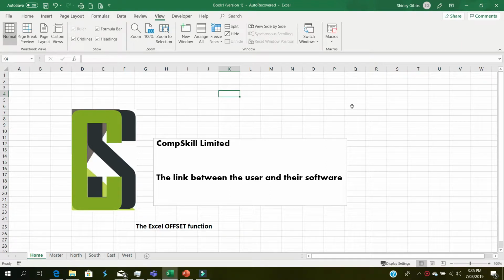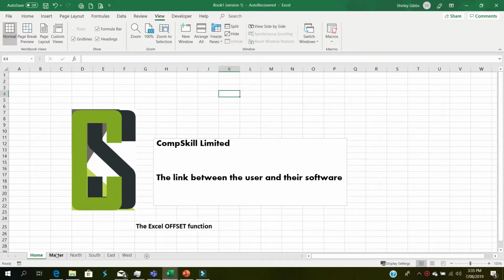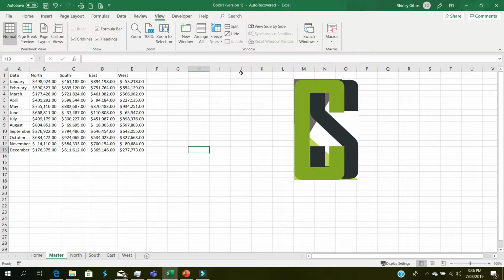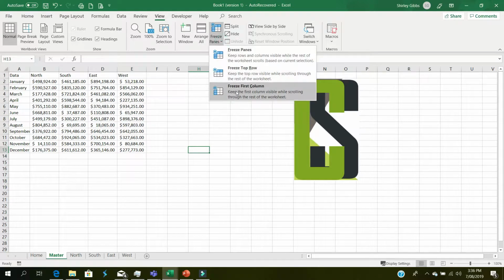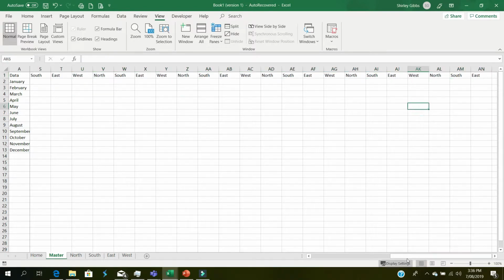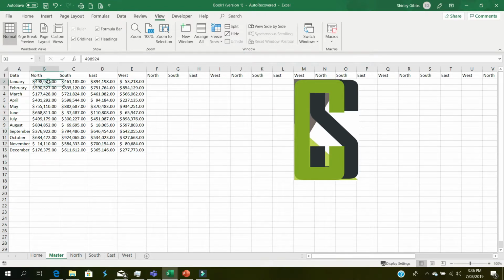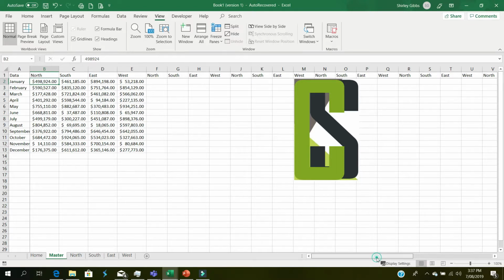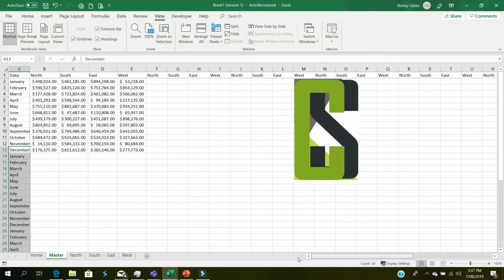Excel Freeze Panes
Excels freeze panes to hold data in view